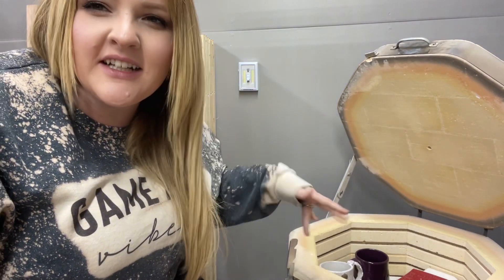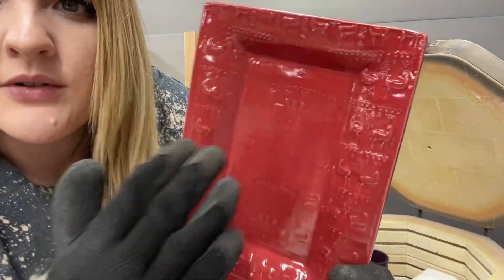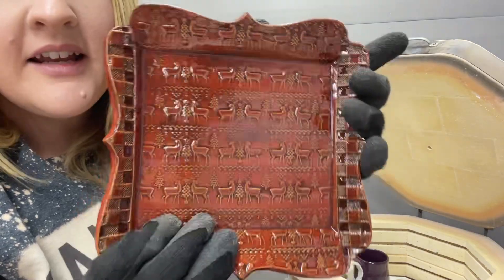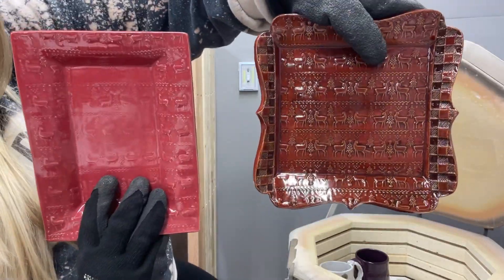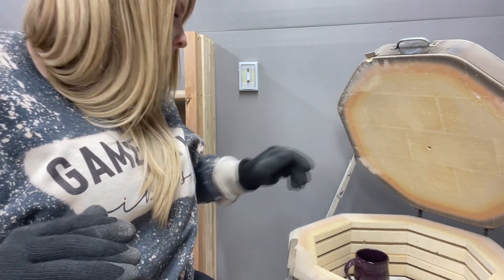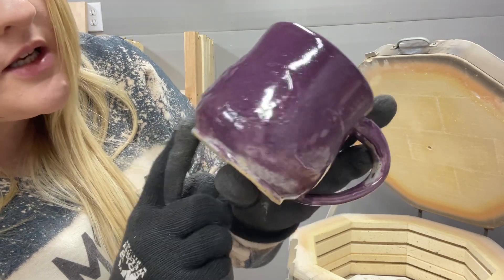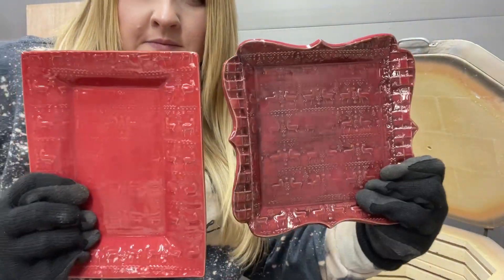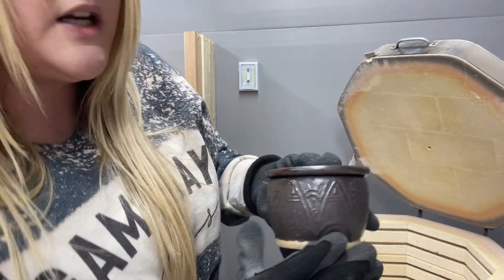Christmas plates, sweater mug, random goodies for the Christmas expo. Kiln opening!